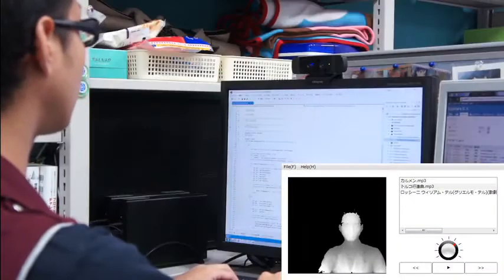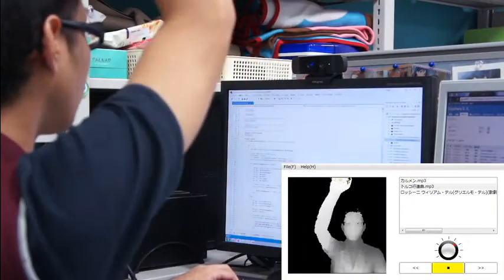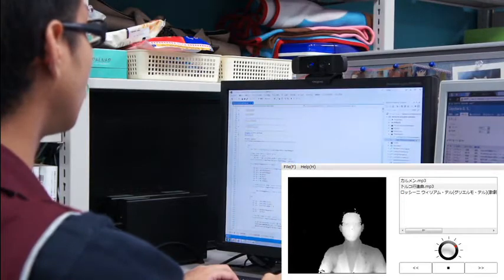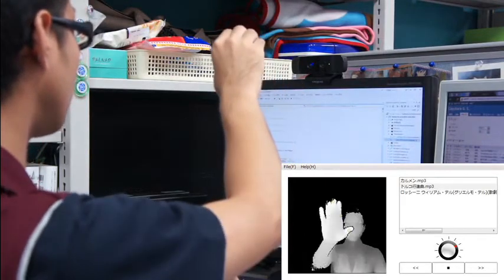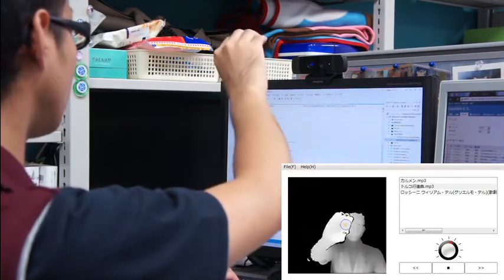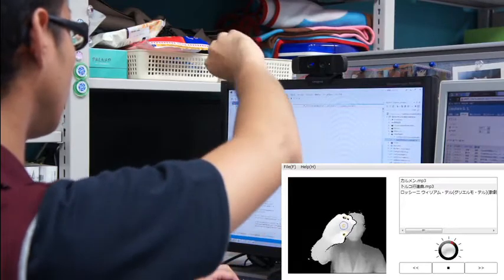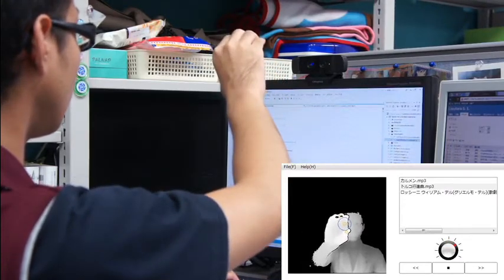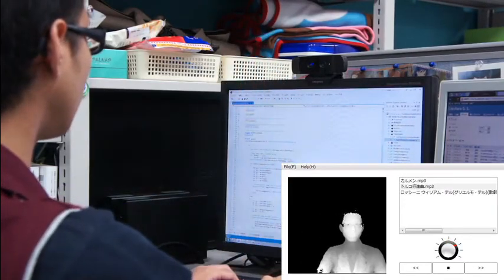GestureCarAudioController for Intel® Perceptual Computing Challenge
This video is for Intel® Perceptual Computing Challenge final submission.
My application helps car drivers to handle car audio without any direct operation.

The gesture car audio controller system consists of Creative gesture camera and Intel NUC. The SDK's hand motion recognition component detects the driver's gesture and control car audio,